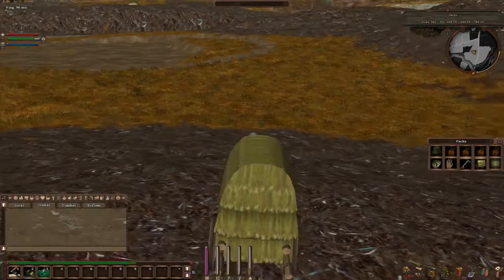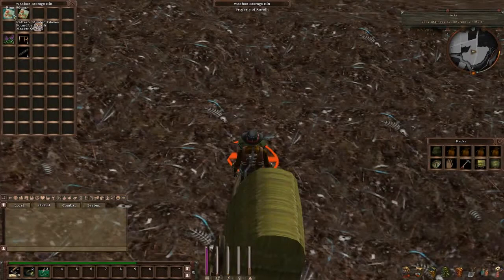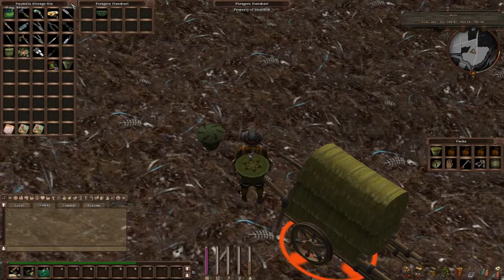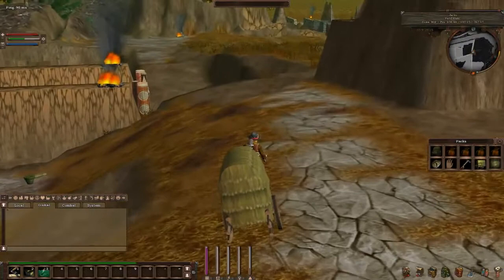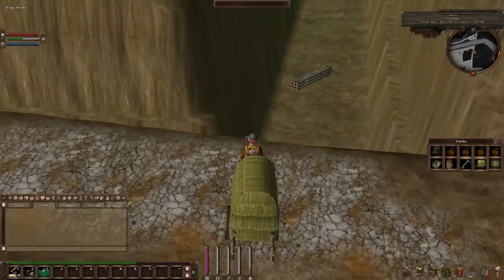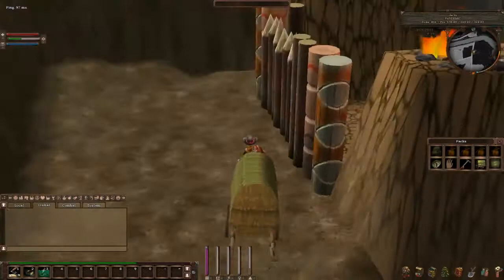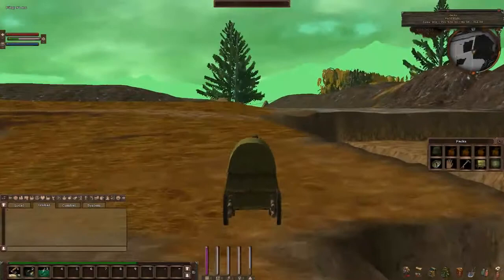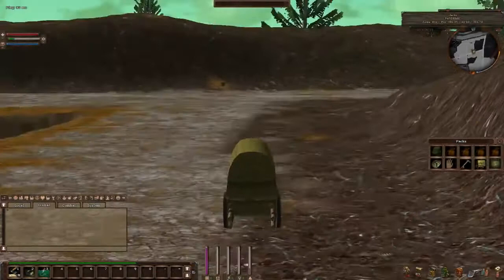Xsyon - Let's Play Part 8 - One Man's Loss is Another Man's Gain